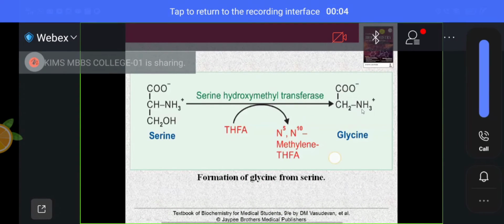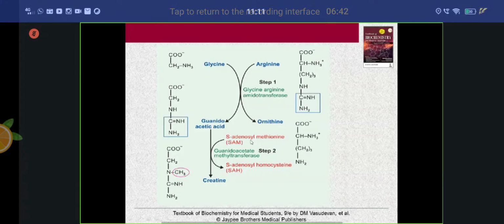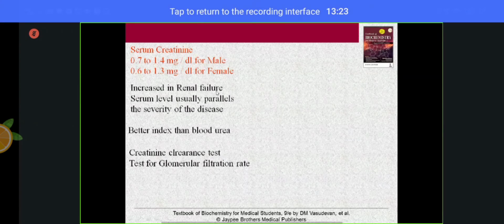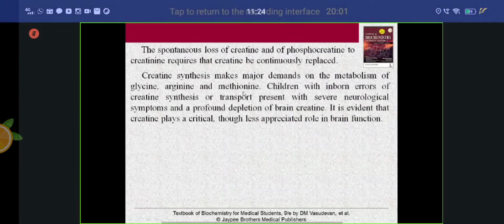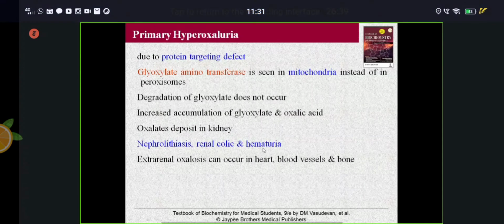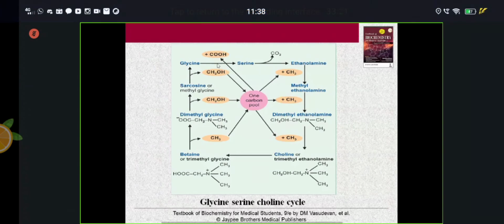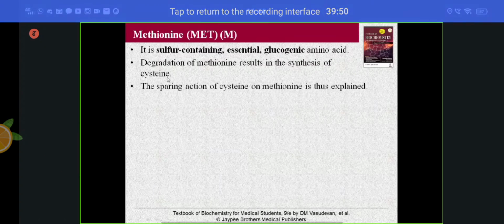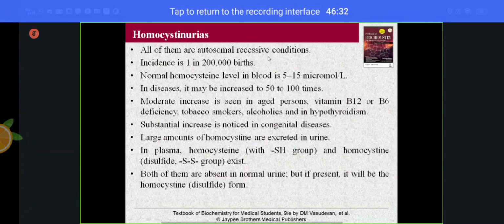Biochem today 26-05-21